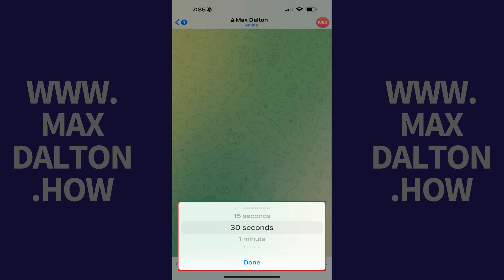How to Send a Disappearing Message to Someone on Telegram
In this video I'll show you how to send a disappearing message to someone on Telegram.

Timestamps:
Introduction: 0:00
Steps to Send a Disappearing Message to Someone on Telegram: 0:06
Conclusion: 1:37

Video Transcript:Step 1. Open a chat in Telegram with the person you want to send a disappearing message, and then tap that person's name at the top of this screen.

Step 2. Tap "More" in the list of options to open a menu, and then tap "Start Secret Chat." A window opens asking if you're sure that you want to start a secret chat with this person.

Step 3. Tap "Start." A chat window opens with this person, where you'll see a message letting you know that secret chats use end-to-end encryption, leave no trace on Telegram servers, have a self-destruct timer, and do not allow forwarding.

Step 4. You can now send a disappearing message to someone in Telegram by tapping inside of the message field, and then tapping the "Timer" icon. A window pops up where you can choose how long you want the message to be displayed in Telegram before it disappears. You can choose small duration increments up to 30 seconds, one minute, one hour, one day or a max of one week. Alternatively, you can choose "Off" if you don't want the Telegram message to disappear. Choose the duration you want the message to be visible for, and then tap "Done." You'll return to the chat screen where you can input the Telegram message you want to disappear. Enter your message, and then tap "Send." That message will disappear for the recipient after they open it and your defined duration passes.